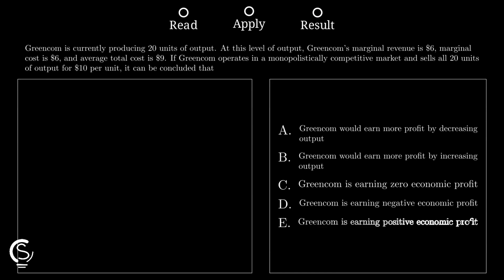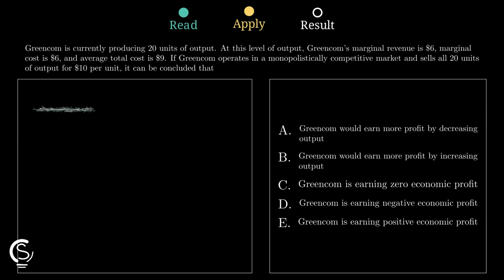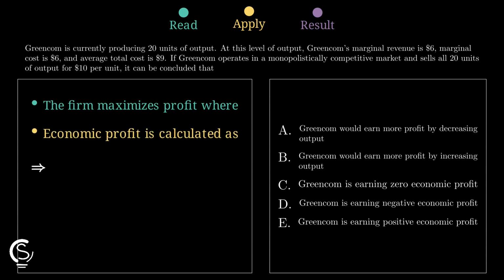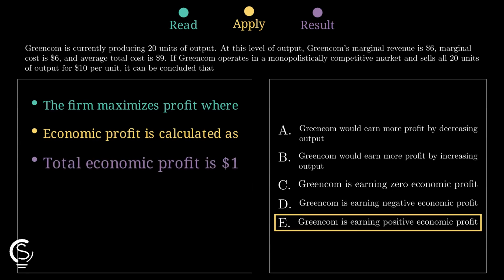2023 AP Micro Question 23 - Profit Maximization and Economic Profit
Detailed step-by-step solution for the 2023 AP Microeconomics Question 23 focusing on Profit Maximization and Economic Profit. We analyze how a firm in a monopolistically competitive market determines its profit status based on marginal revenue, marginal cost, and average total cost. Greencom is currently producing 20 units of output. At this level of output, Greencom's marginal revenue is $6, marginal cost is $6, and average total cost is $9. If Greencom operates in a monopolistically competitive market and sells all 20 units of output for $10 per unit, it can be concluded that the firm is earning positive economic profit because price exceeds average total cost at the profit-maximizing output level where MR equals MC. Want more AP practice?